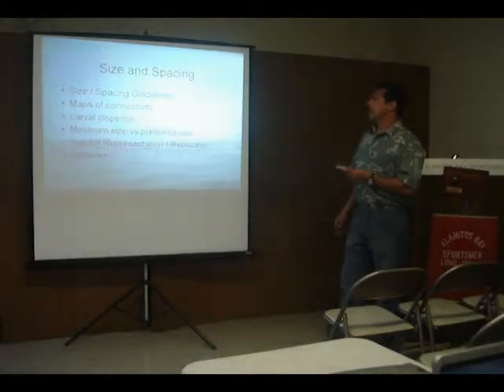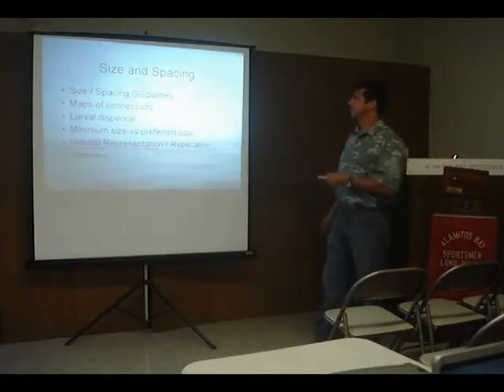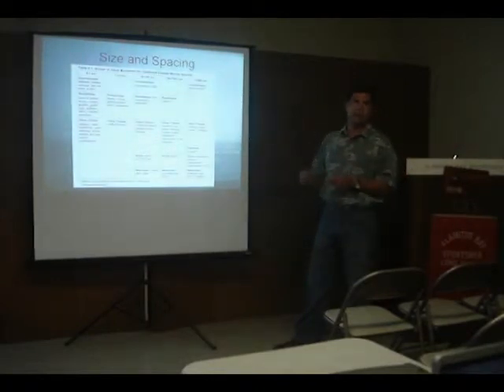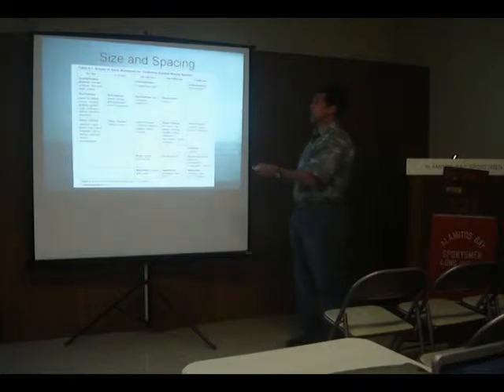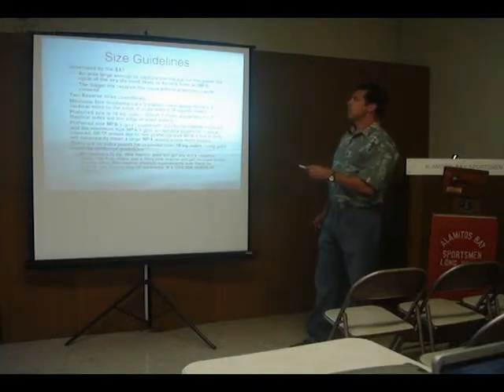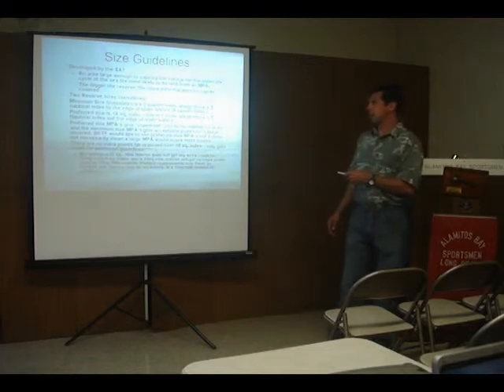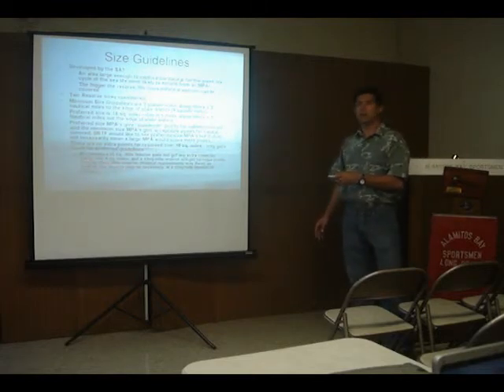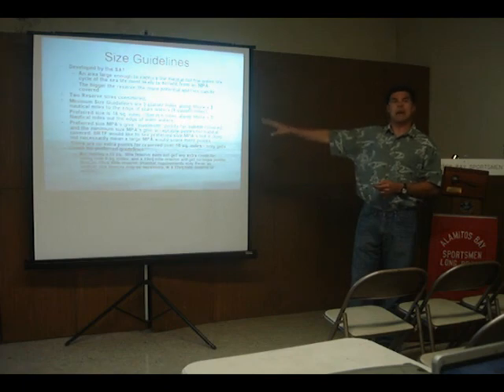Description of Size and Spacing of MPAs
Paul Romanowski presents to the United Anglers of Southern California part of a series on the MLPA process, called "MLPA 101;"  free public outreach seminars held by concerned fishermen, divers, and other ocean users.